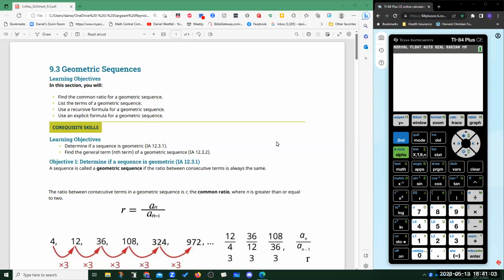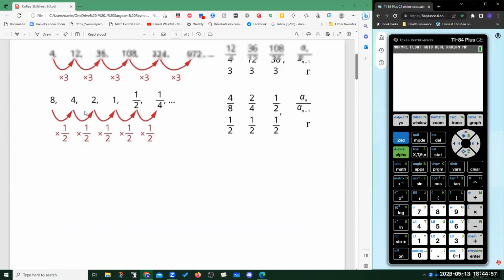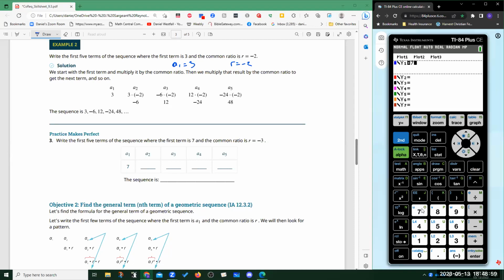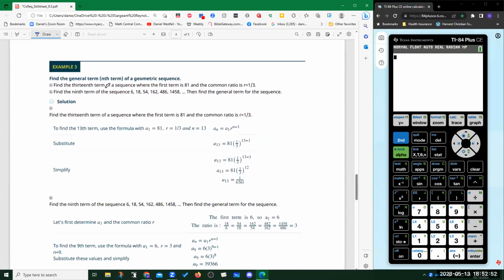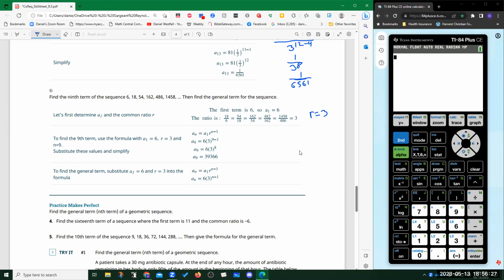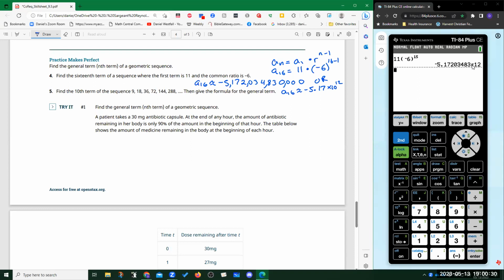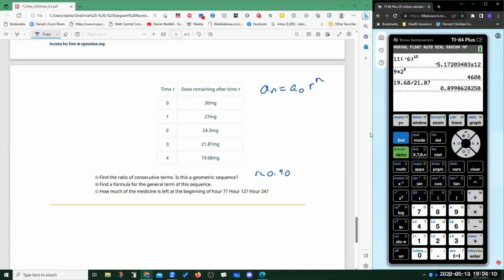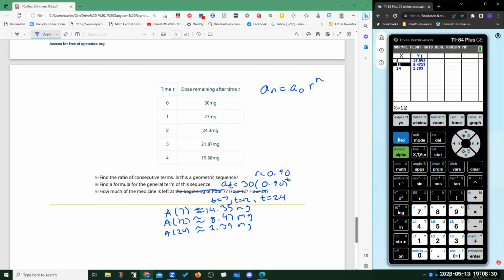9 3 Geometric Sequences